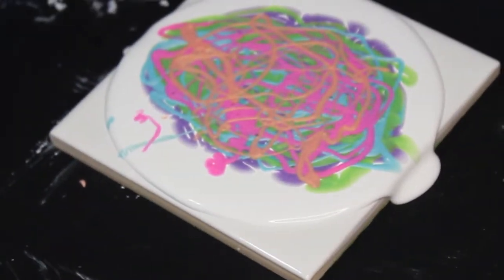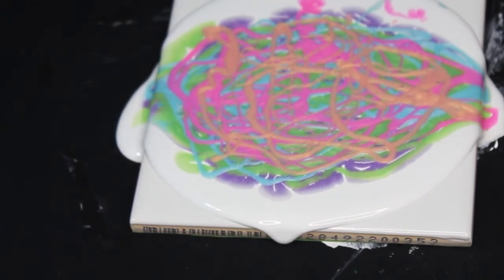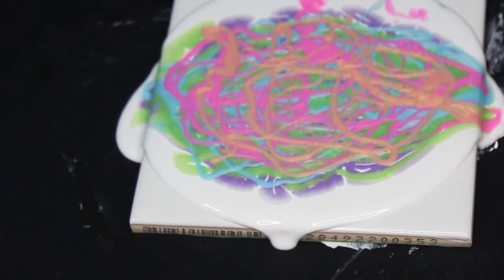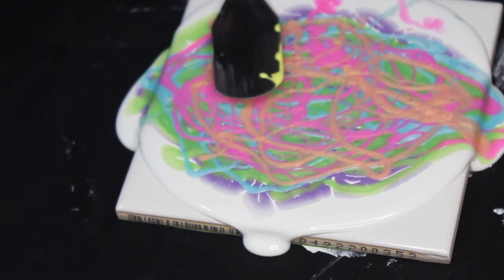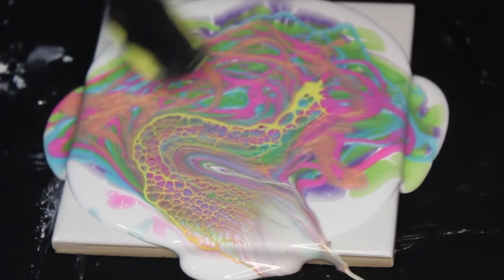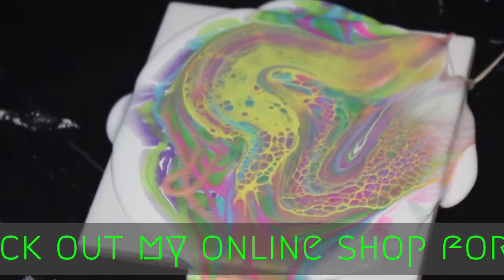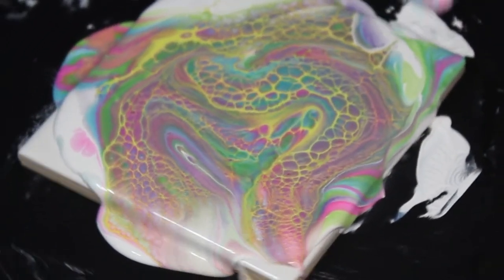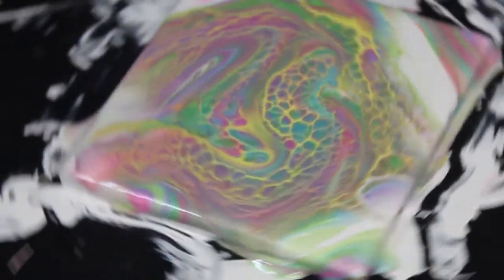#47 | Springtime Sheleeart TLP Swipe | Fluid Art Tutorial | Acrylic Pour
Hello! My name is America and I'm a fluid artist, who loves to do the Sheleeart blooms and swipes! For today's video, I decided to get into the spring time with a Springtime Inspired Swipe!

Help me create more videos! Any amount helps!

Free  U.S. shipping with a purchase of $50 or more!

Colors and brands of paint/pigments used:
🎨Valspar 2000
🐷TLP Enchantment
🐷TLP Seaglass
🐷TLP Lillypad
🐷TLP Frost
🐷TLP Fairy Floss
🐷TLP Golden Peach
Amsterdam Nickel Titanium Yellow CA

Product links:
Loving the This Little Piggy pigments I use? People in the US, link to buy This Little Piggy pigment:

Silicone mat for my spinner

World's Smallest Leaf Blower

Yiiho Dryer

Digital Kitchen Scale

Liquitex Freestyle #2 Large Palette Knife:

Recipe for the Cell Activator: (DISCLAIMER): all credit goes to Sheleeart (Shelee Carruthers) 3:1 ratio of Australian Floetrol When testing new colors of cell activator, I measure out 15ml on my digital kitchen scale, next I measure out a teaspoon of paint.

My Pouring medium is a 2:1 ratio of Behr 8300 (deep base) to Jo Sonya's Gloss Varnish. You can find Behr 8300 at Home Depot.